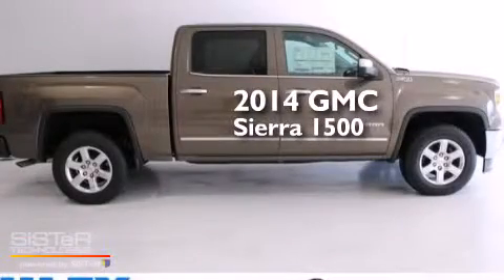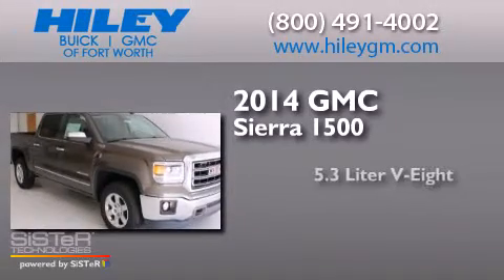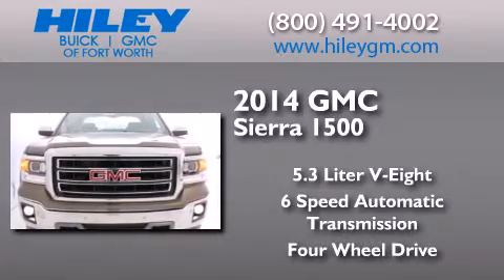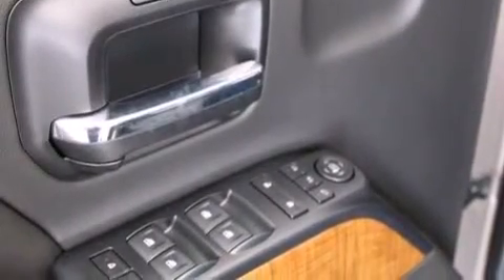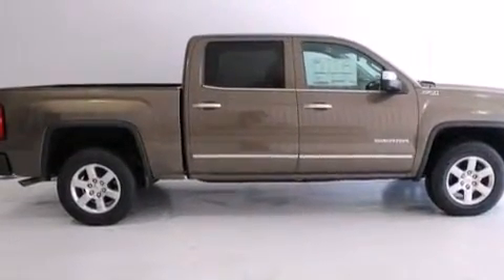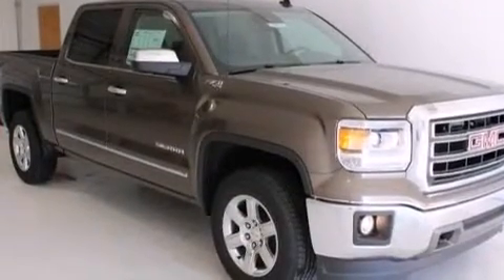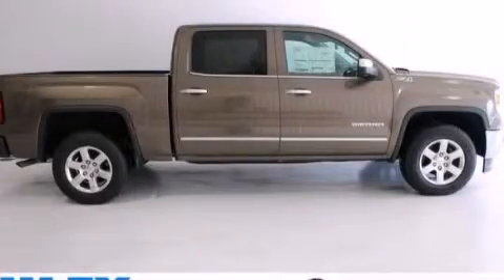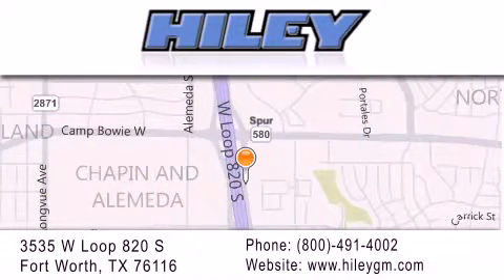2014 GMC Sierra 1500 Fort Worth TX 76116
We have been honored to serve the Fort Worth TX area , we promise that your experience at our dealership will exceed your expectations ! Year : 2014 Make : GMC Model : Sierra 1500 Engine : Gas/Ethanol V8 5.3L/325 Trans . : Automatic Exterior : Bronze Alloy Metallic Miles : 5 Interior : Cocoa Dune Stock : G6268 Hiley Fort Worth Buick GMC Subaru W Loop 820 S Fort Worth , TX 76116